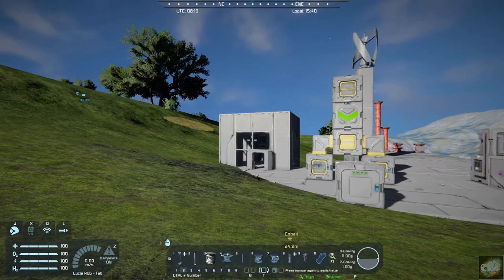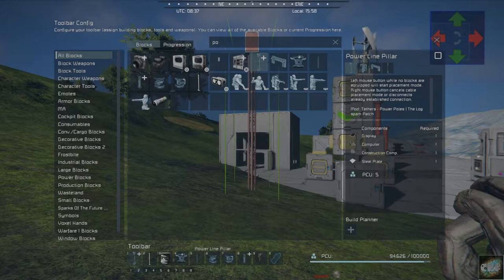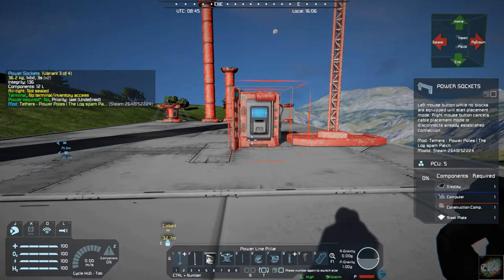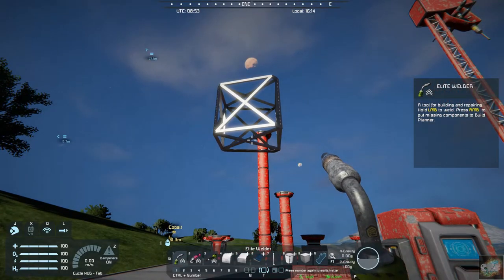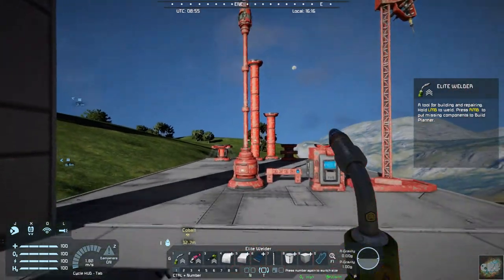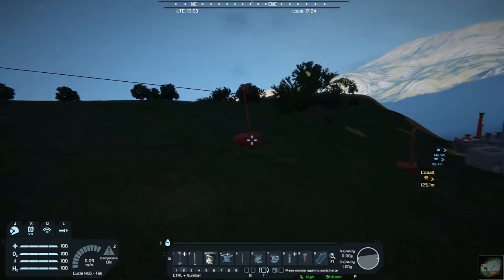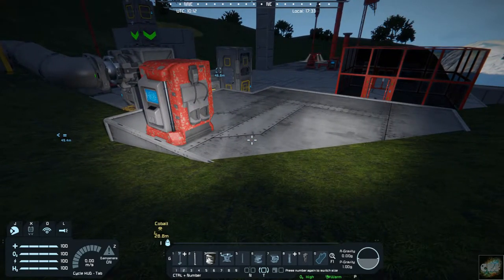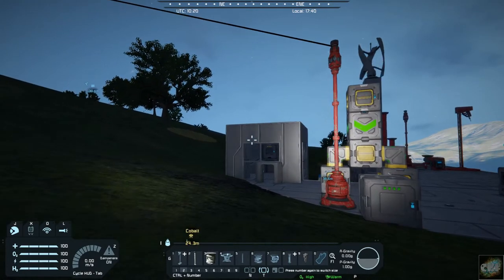Space Engineers – Mod Wednesday – Tethers – Power Poles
This week’s mod is Tethers – Power Poles by FaolonPlays.  This mod is adding Tethers and power poles and really adds so much more flexibility to your base building.  You can have a separate power plant and main base then connect with the power poles.  This gives your base a more realistic appearance and you do not need blocks to connect each base.  The other thing I really like is being able to connect and charge my vehicles and not needing bulky looking connectors.  I highly recommend this mod.